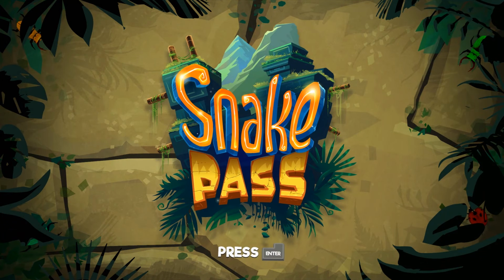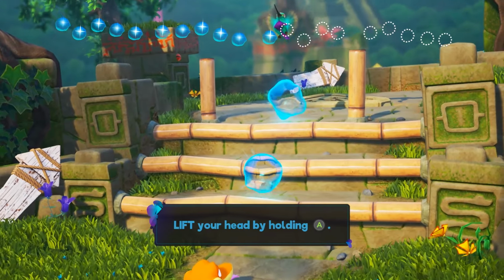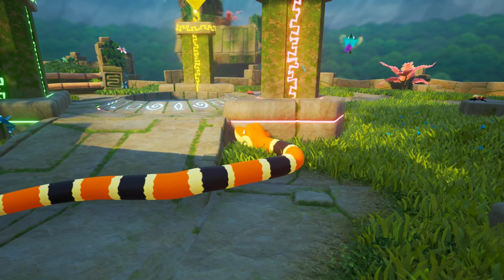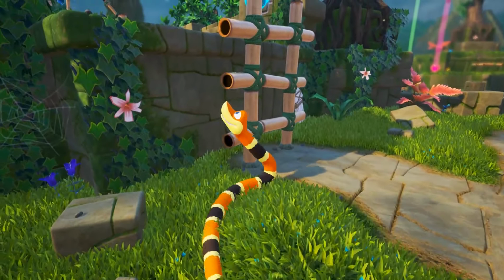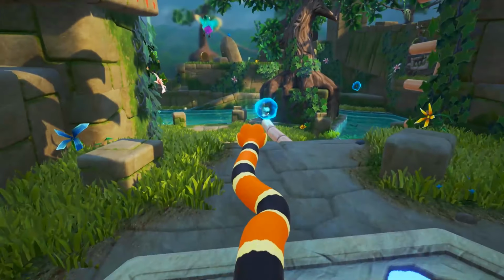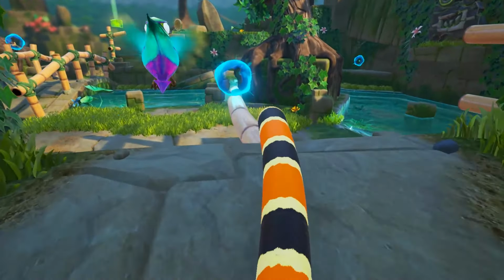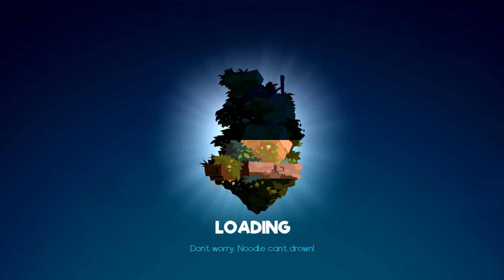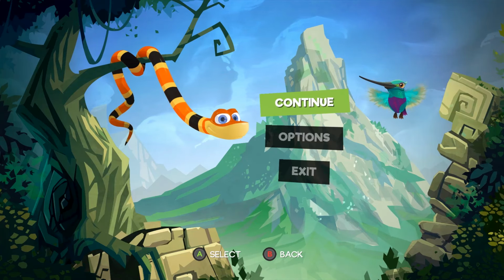Snake Pass Gameplay - Stupid Gate Closers! (Let's Play Snake Pass)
Snake Pass is a retro-inspired platformer, where players slither, curl and climb their way through increasingly challenging worlds filled with intricate obstacles and fiendishly mind-bending challenges. When a mysterious intruder threatens the tranquillity of their home, it’s up to Noodle the Snake and Doodle the Hummingbird to embark on a daring journey to save the day.

More Info On Snake Pass:

When the tranquillity of Haven Tor is interrupted by a mysterious interloper only the unlikeliest of heroes can save the day! Meet Noodle the Snake and his hyperactive best friend, Doodle the Hummingbird, who together must reunite the missing Keystones with the magical gates that give Haven Tor its mythical power. A unique, physics-based puzzle platform game, Snake Pass challenges players to ‘think like a snake’ as they tackle precarious puzzles as only a snake can. Slither through long grass, coil around bamboo and climb out of trouble in the latest game from award-winning independent studio Sumo Digital!

15 brain bending, snake charming levels
Master Noodle’s one-of-a-kind abilities
Unravel the mystery of the nefarious gatecrasher
Restore Haven Tor to its former glory
Slither into every nook and cranny in search of cunning collectibles
A brand-new soundtrack from fan favourite composer David Wise
Unlock Time Trial mode and compete to be the slickest slitherer in the world

The winner of Sumo Digital’s inaugural Game Jam, Snake Pass was created by Seb Liese as a love letter to both the favourite games of his youth and his childhood pet snake. After winning, a full demo was produced and taken around various public shows where it was met with great enthusiasm by gamers of all ages. Buoyed by its success, full production began when the team returned home to Sumo HQ. The culmination has resulted in Snake Pass, a truly one of a kind game featuring the most unlikely of heroes; Noodle the Snake!

Controlling this dynamic duo, you must ‘think like a snake’ and slither, curl and climb your way through 15 levels across 4 increasingly challenging themed worlds. Snake Pass is a unique take on the platforming genre that is intuitive and fun to learn, but will gradually test your snake charming skills to the limit. Snake Pass is available now on Nintendo Switch via the eShop, Xbox One via the Xbox Games Store, PlayStation 4 via the PlayStation Store and PC via Steam or the Windows Store. Snake Pass supports HDR on PlayStation 4, PlayStation 4 Pro and Xbox One S, for players with an HDR compatible TV. Snake Pass will be available on March 28th in North America and March 29th in Europe, for $19.99/€19.99/£15.99.